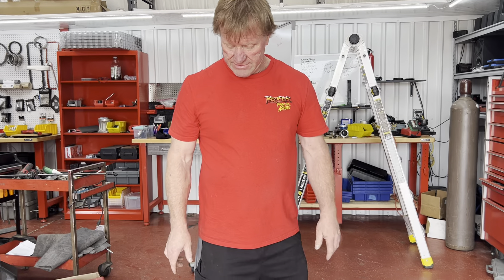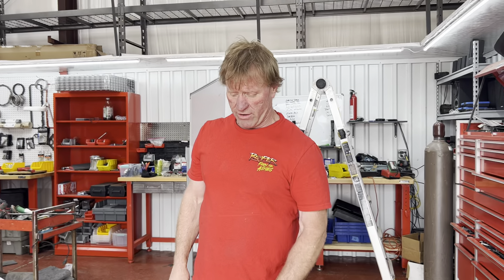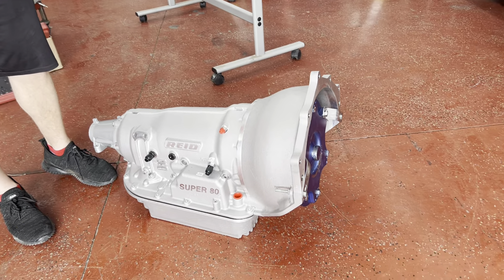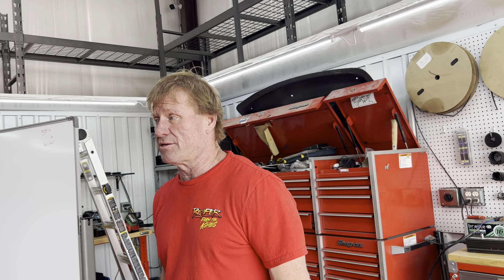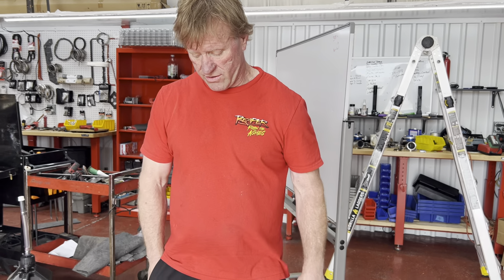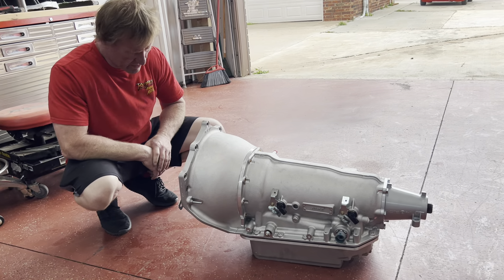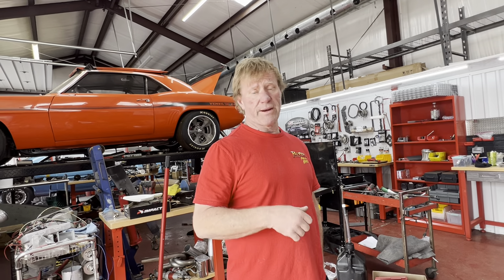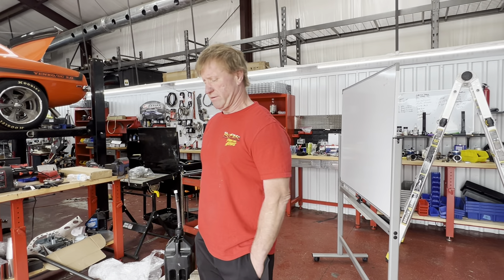New Transmission for Nova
My good friend Mr. Wendell dropped in this week and check out what he left.